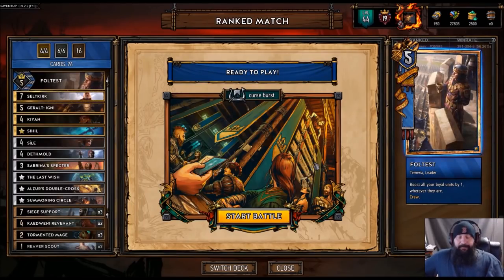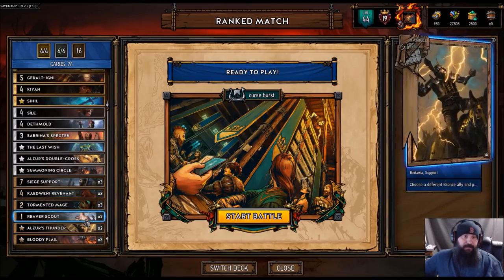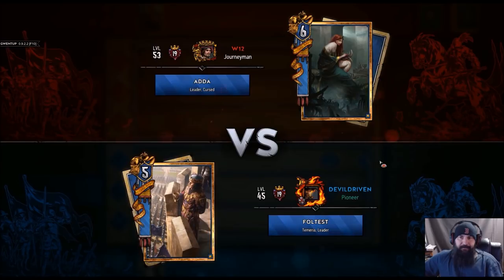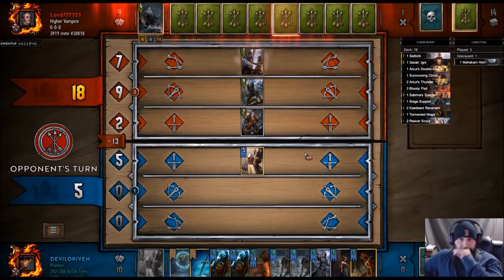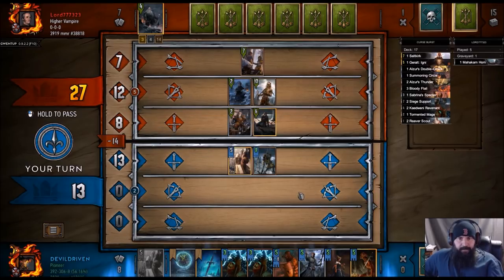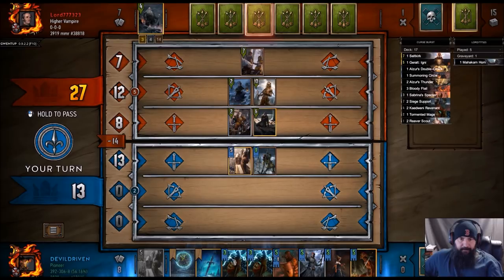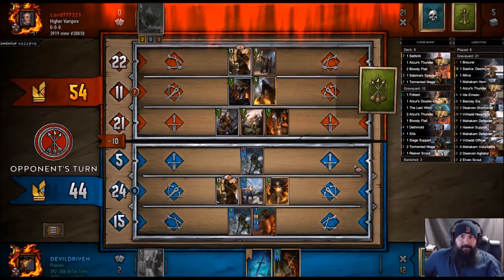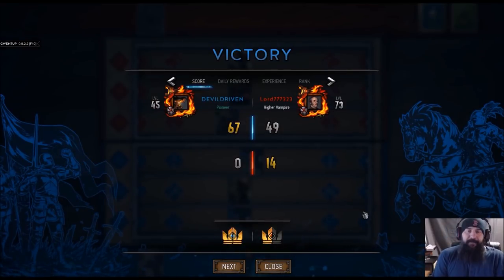[GWENT] NORTHERN REALMS (FOLTEST) CURSE BURST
trying some new cards like sihil and kiyan to see how they play